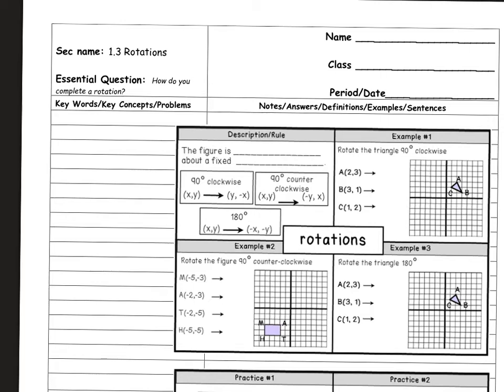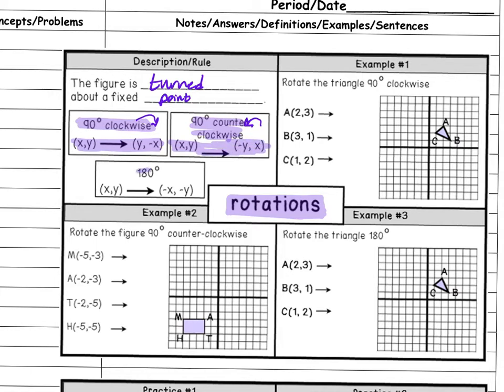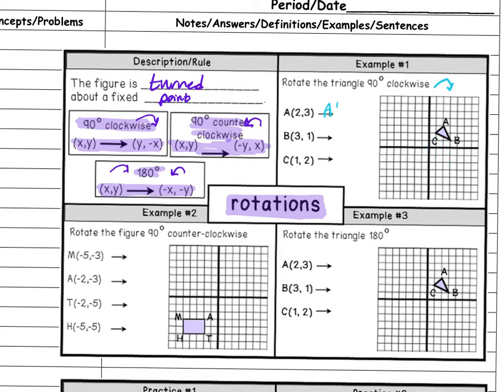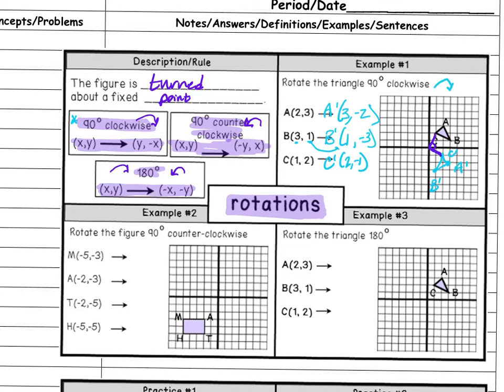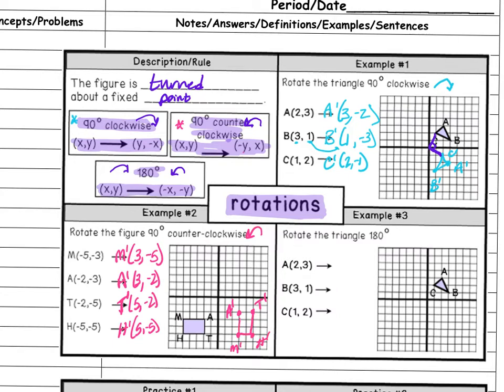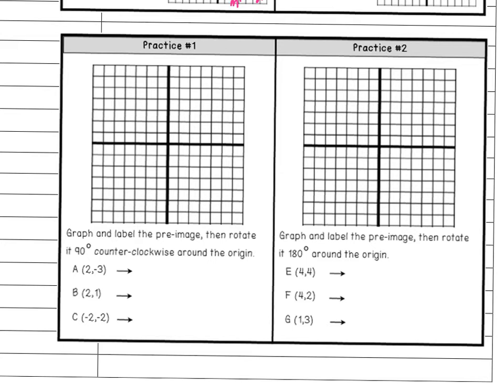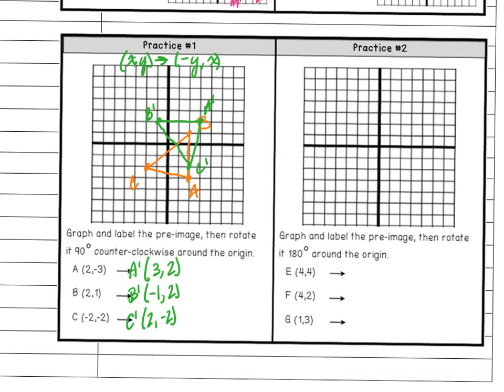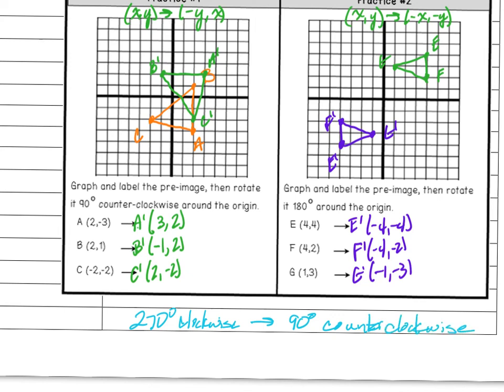Lesson 1.3 Rotations